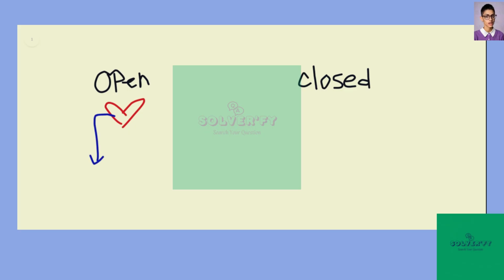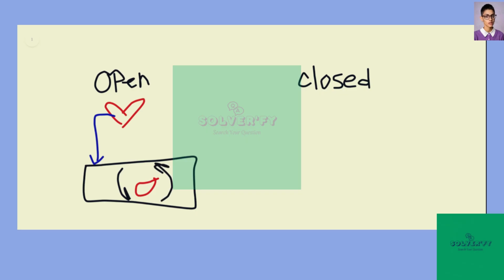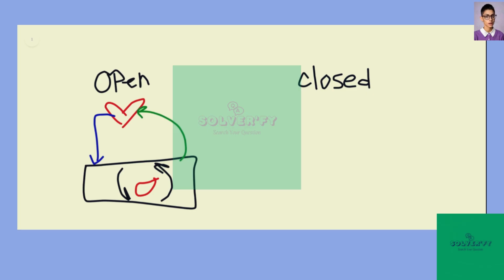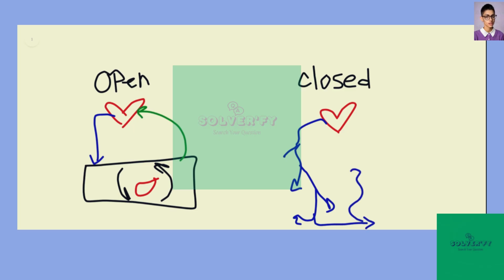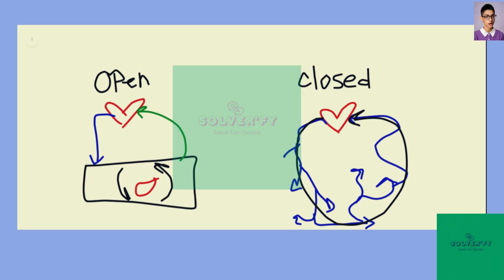[Biology] Insects have open circulatory systems in which blood, or hemolymph, circulates through the